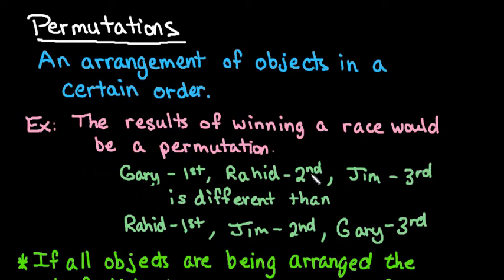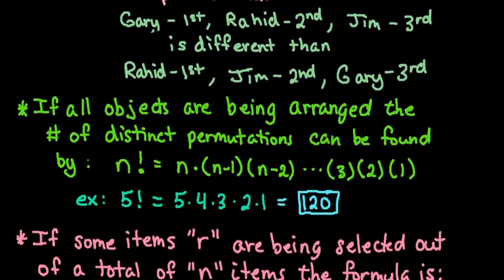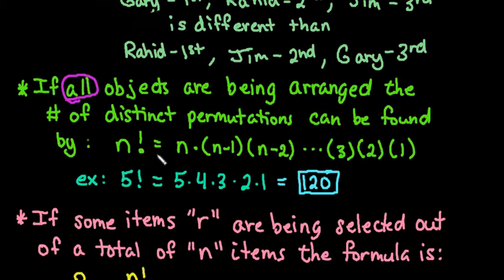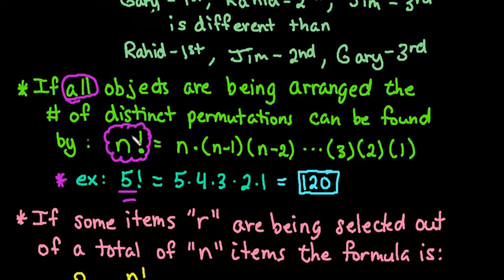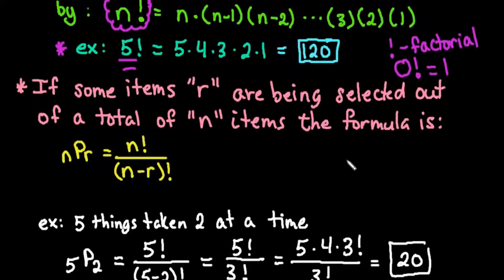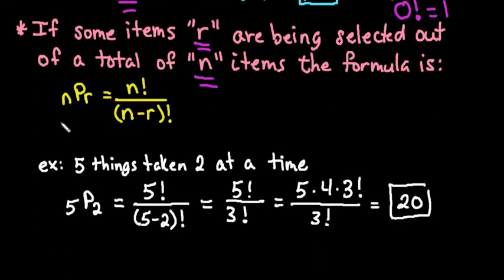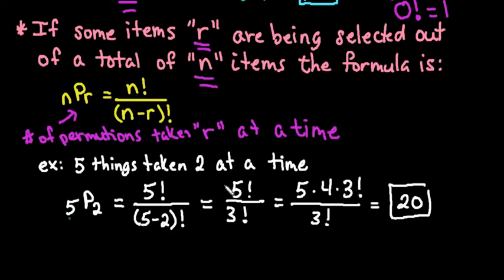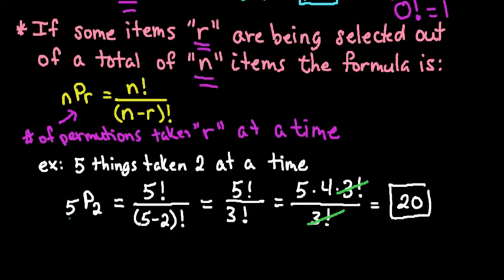Permutations Definition and Formula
This video addresses the definition and formula for finding permutations.  In permutations, the order of the arrangement is important.